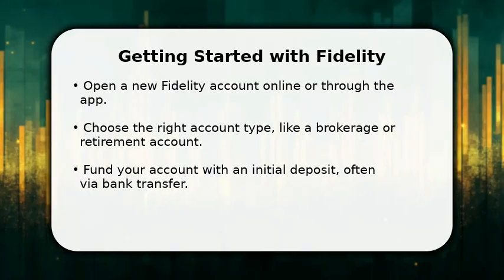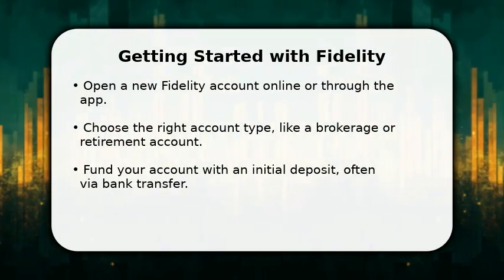How to Use Fidelity Investments - Step by Step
▸ (f) In this comprehensive guide, we'll walk you through the step-by-step process of using Fidelity Investments. From opening an account to investing in stocks and bonds, we'll cover everything you need to know to get started with Fidelity. Whether you're a seasoned investor or just starting out, this video will provide you with the knowledge and confidence to take control of your financial future.